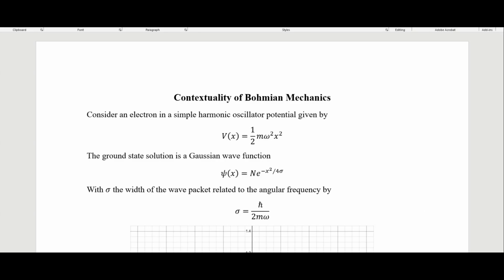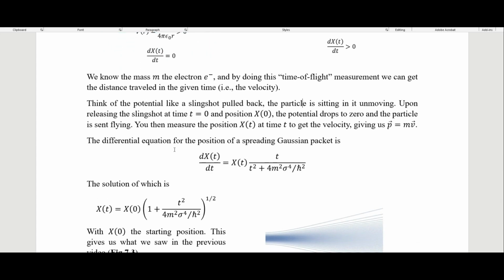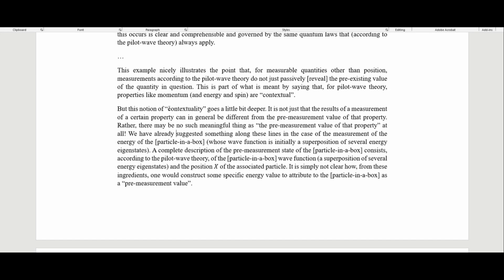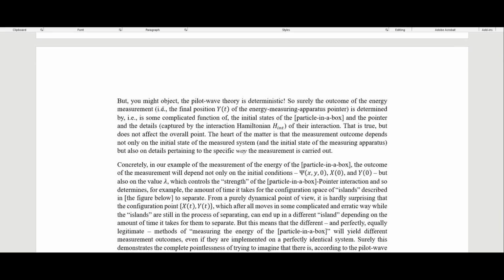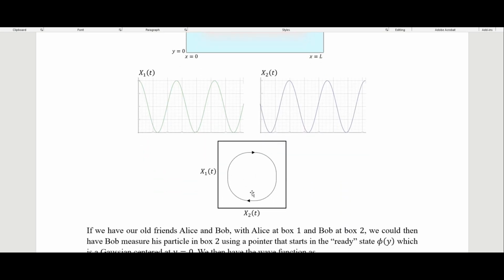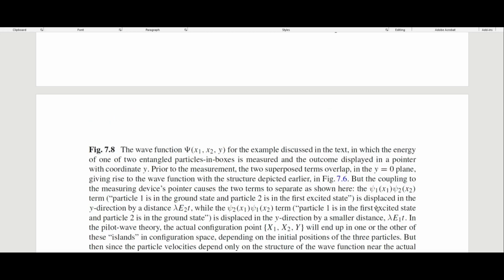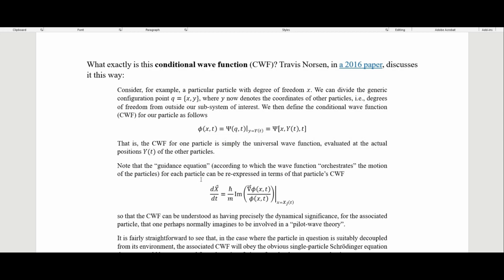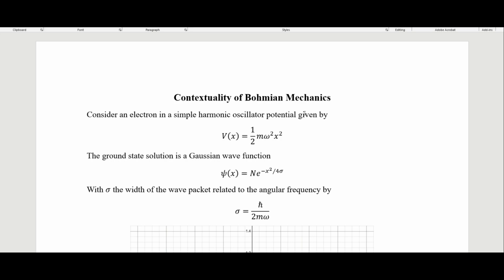Pilot-Wave Theory - Non-Locality and Contextuality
The pilot-wave theory, or Bohmian mechanics, has two postulates must be non-local (because of Bell's inequality) and contextual (because of the Kochen-Specker theorem).

Other places you can find content from me:

Amazon - Author Profile

Incarnate: Existence
Incarnate: Essence
Incarnate: Schism